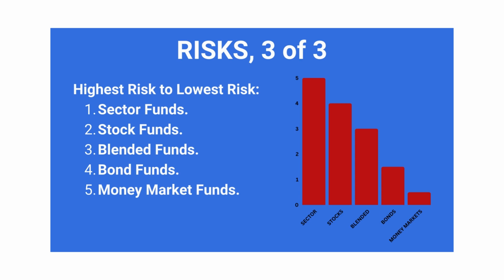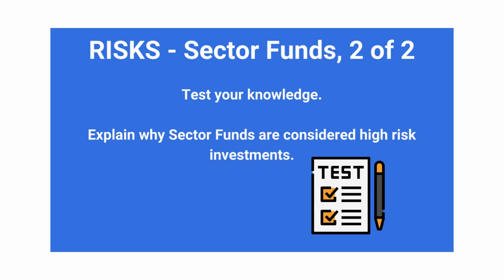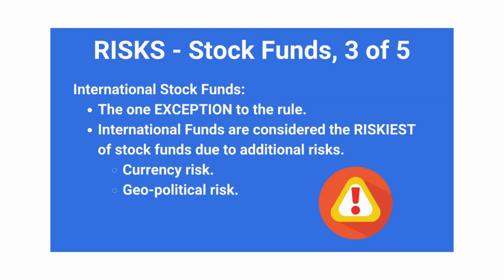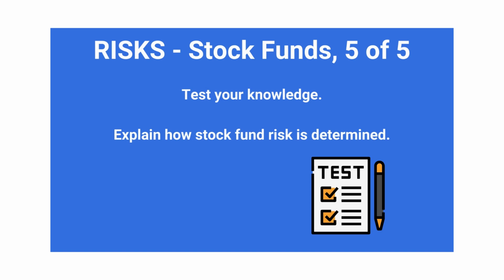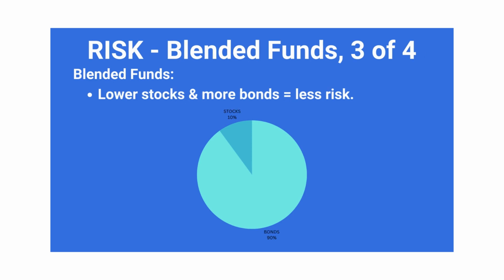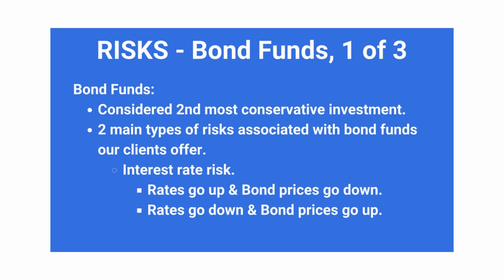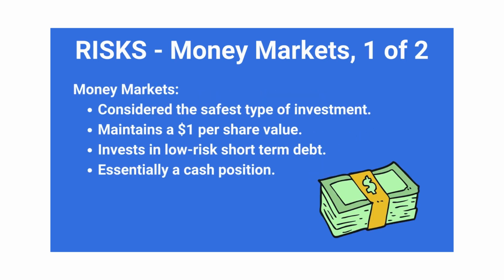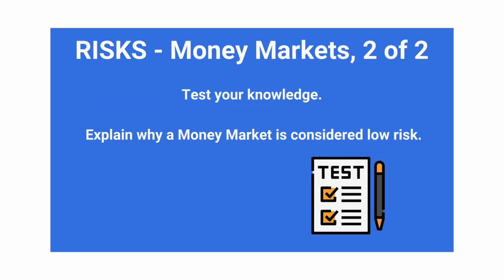Mutual Fund Basics: Risks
-Timestamps -
00:00 Mutual Fund Risks
00:50 Sector Fund Risks
01:12 Stock Fund Risks
02:26 Blended Fund Risks
03:16 Bond Fund Risks
04:13 Money Market Risks